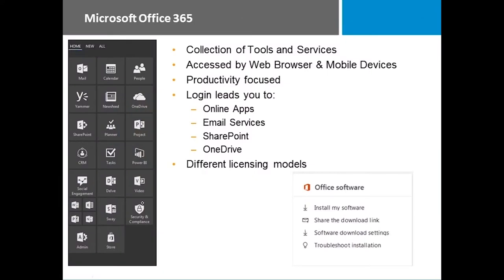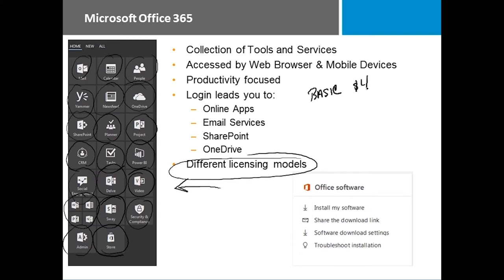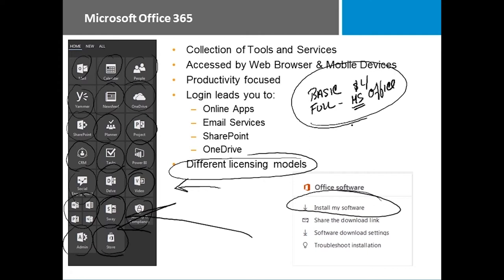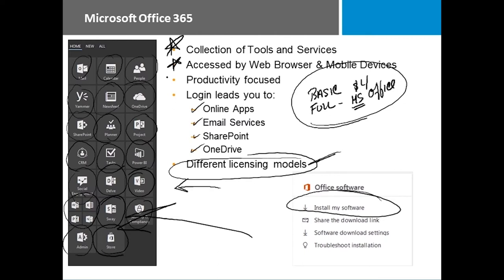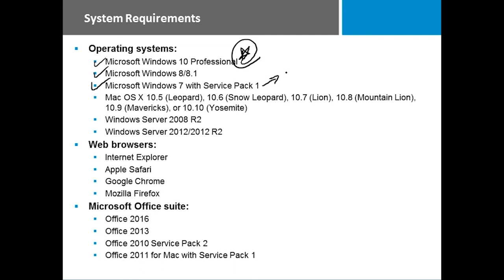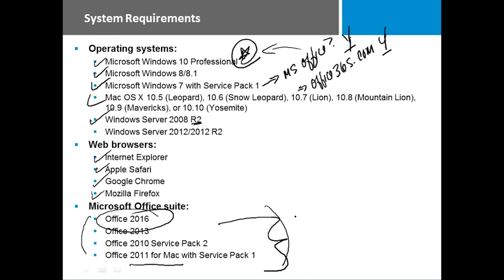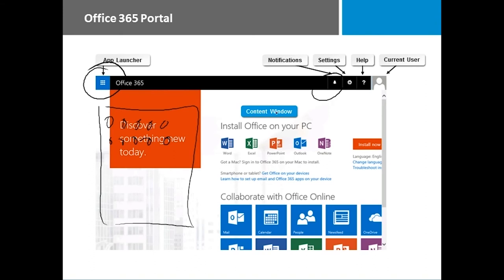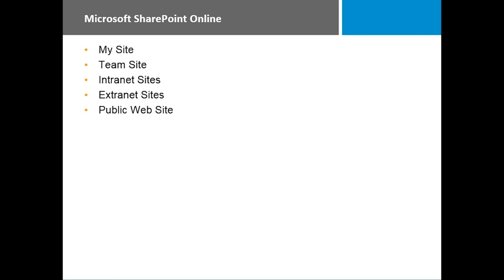Microsoft Office 365 - Web Apps Online Training | Adams Academy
✔  Address: Beaufort House, 15 St Botolph Street, London EC3A 7BB